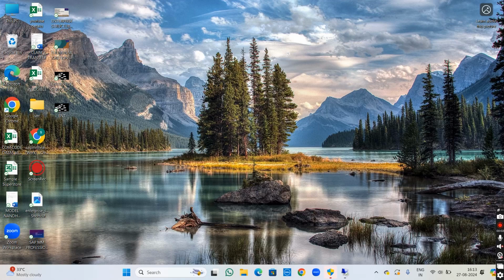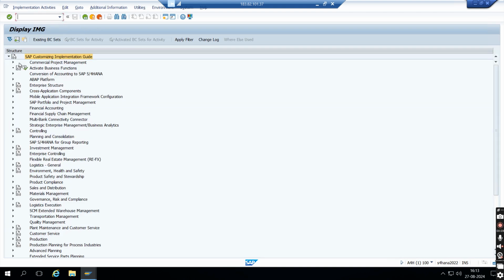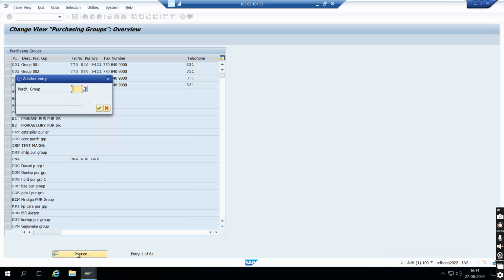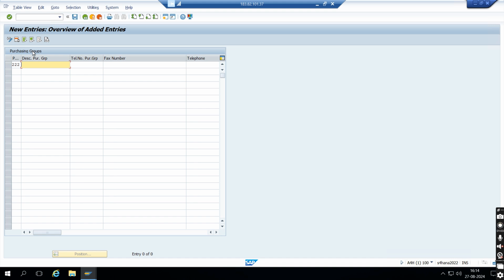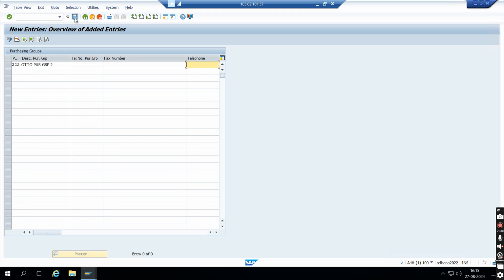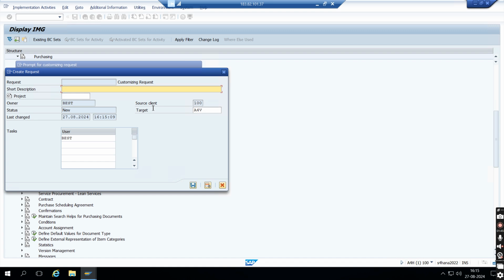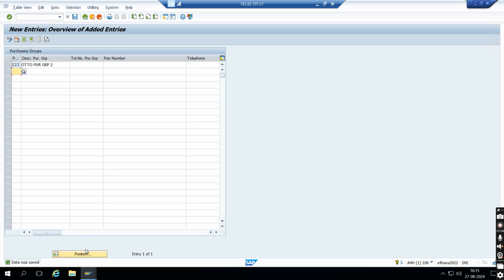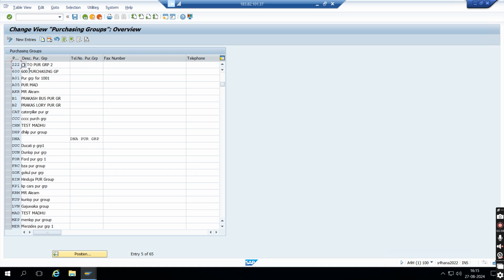HOW TO CREATE PURCHASE GROUP IN SAP MM